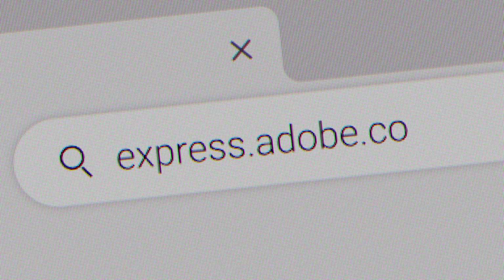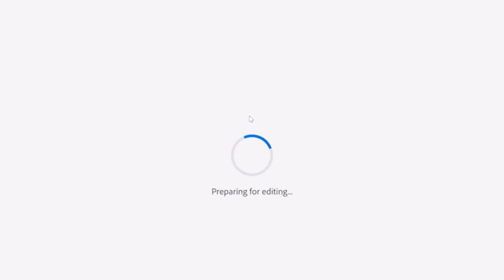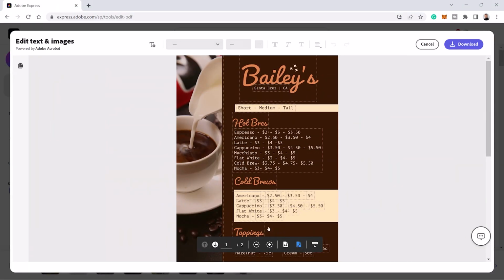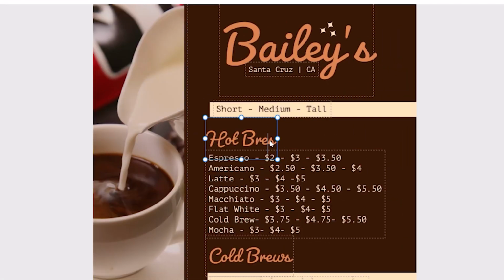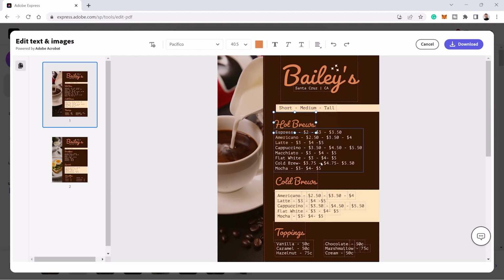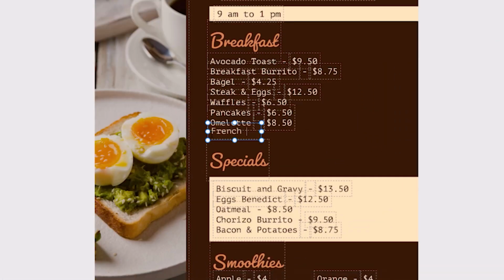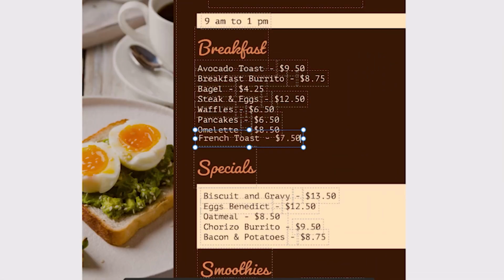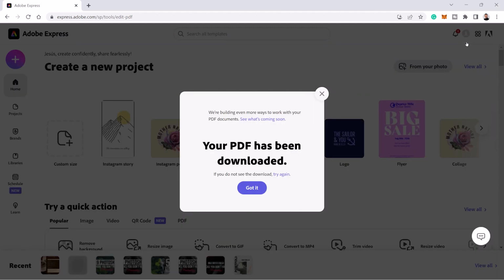Edit PDFs Free! Official Adobe Web Editor | Adobe Express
Easy step-by-step tutorial teaching you to edit aPDF document for free using Adobe Express.This official Adobe PDF editor allows you to drag-and-drop a PDF file and edit the text.